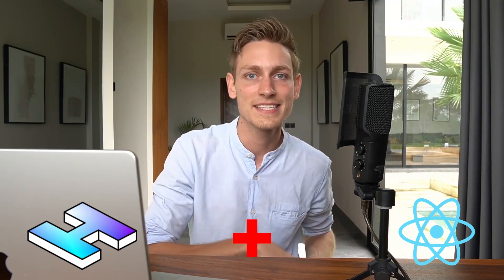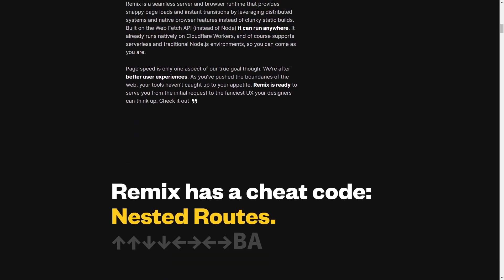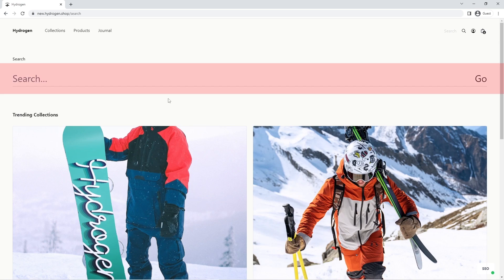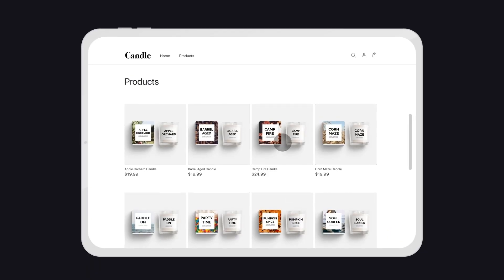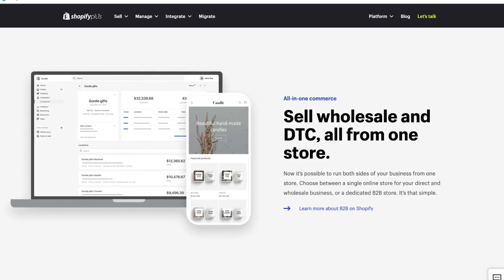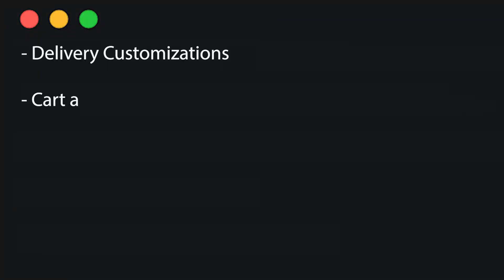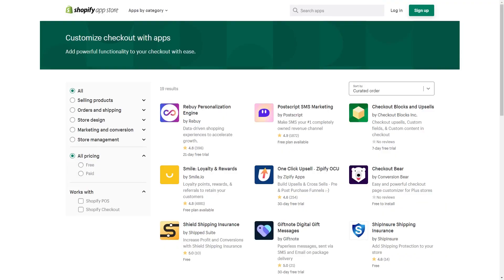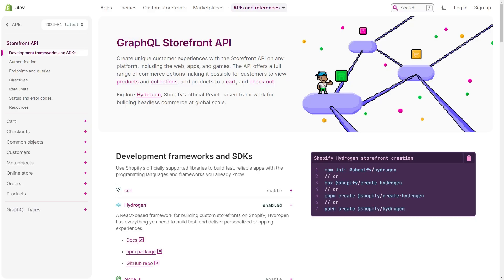Shopify Updates 2023 (for Developers) - Shopify Editions Winter 2023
🔥 Shopify Developer Bootcamp 2.0 Just Launched!

⏱ Timestamps:
00:00 Intro
00:20 Hyydrogen V2 & Oxgen
03:32  Shopify B2B APIs
04:26 Built for Shopify
06:02 Shopify Functions
07:44 Checkout Extensions
10:02 Metaobjects